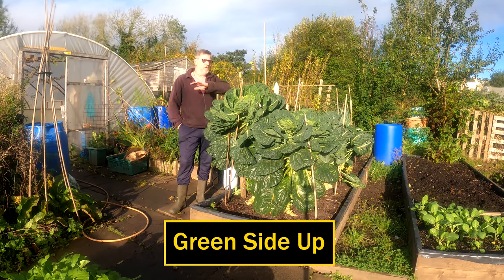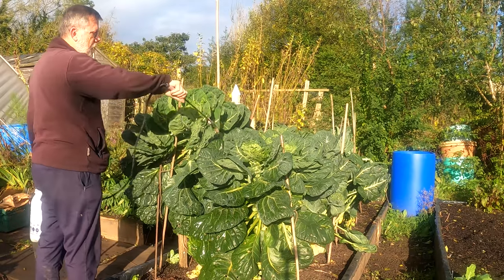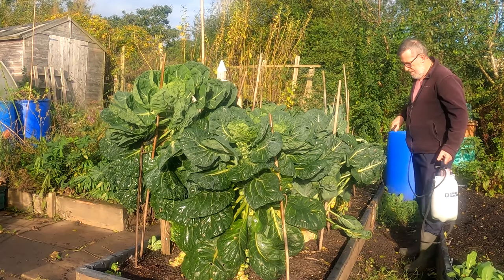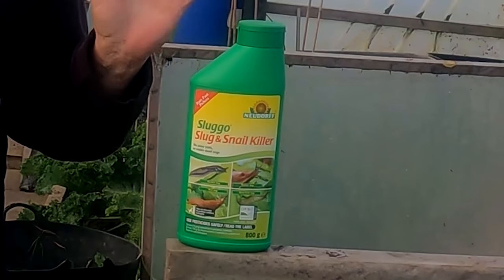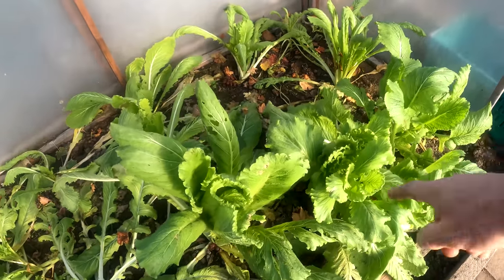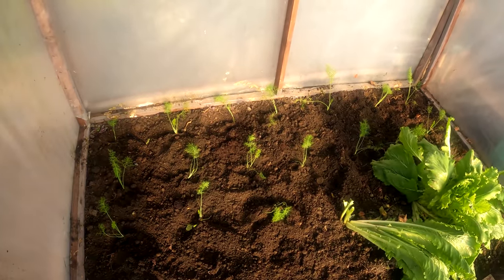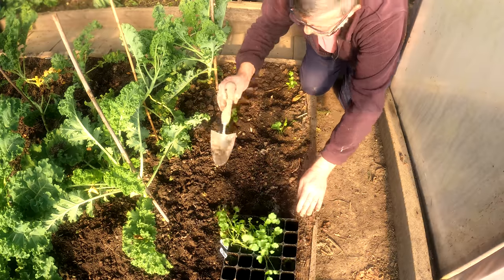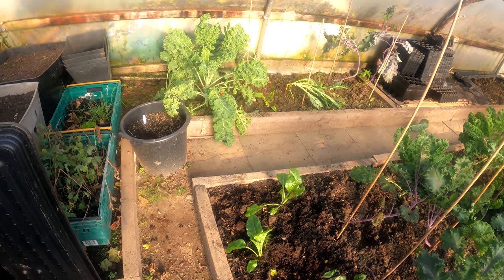Pest Prevention | Pigeons | Cabbage White Caterpillar | Slugs and Snails | Rodents | Green Side Up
With all the crops outside and undecover now mostly planted out, focus and thoughts turn to protecting them from pests and maintenance.

Ferric Phosphate Slug Contol
bacillus thuringiensis kurstaki caterpillar control. Difficult to buy presently, keep it on your list for purchase next year.

6m x 3m Polytunnel Very Strong
6m x 3m Polytunnel Strong